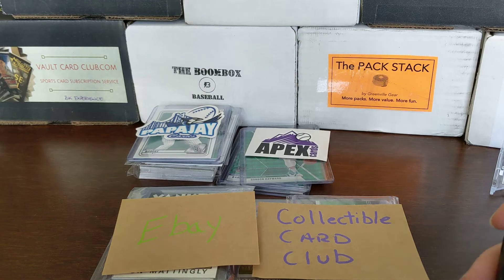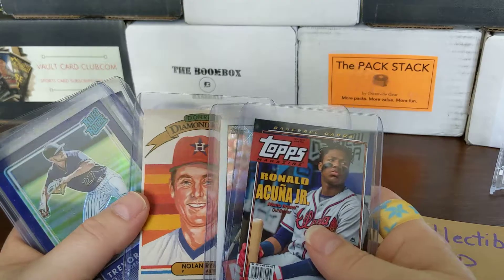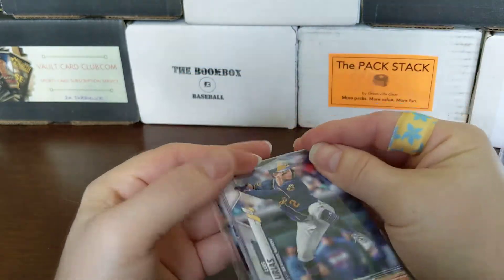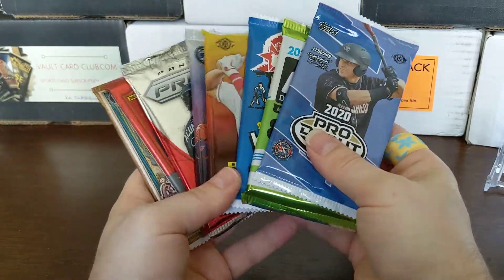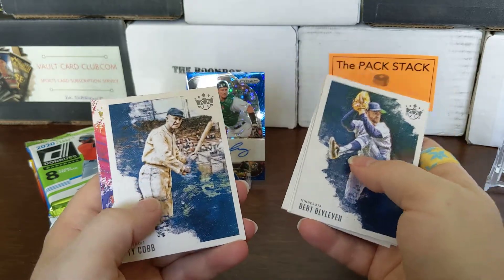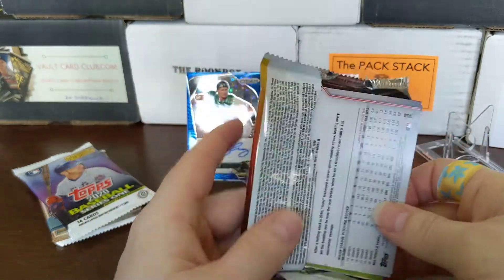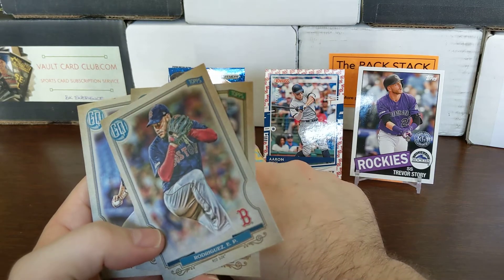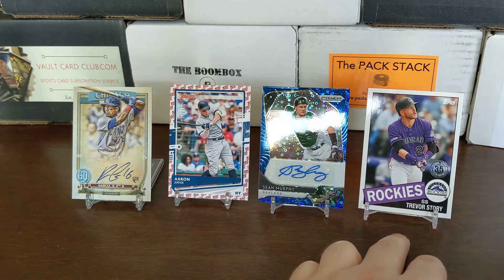LCS 2020 Baseball mix plus pickups - A GREAT MONDAY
Hey everyone, it's Monday morning and it has already been way better than last Monday. Today we are sharing some pickups from the last week and opening some random 2020 hobby baseball card packs. We spent 50 dollars on 8 packs of cards. Let us see what we can pull out of here. Which pack did you think would be the best? I appreciate you watching this video and a big thank you for commenting and getting involved. Take care out there and good luck in all you do.

Questions time:

What did you think the biggest hit of the packs were?

What pack did you pick and did you get it right?

Random question:

Did Topps get it right with the Don Mattingly for the Project 2020 card? The 1984 is one of my favorites but the 1986 Mattingly is a beautiful card.